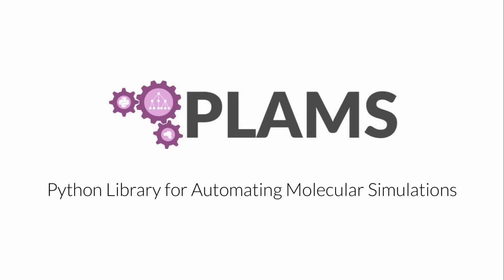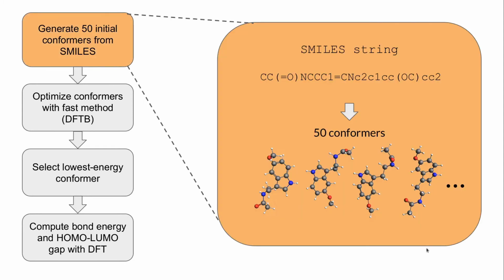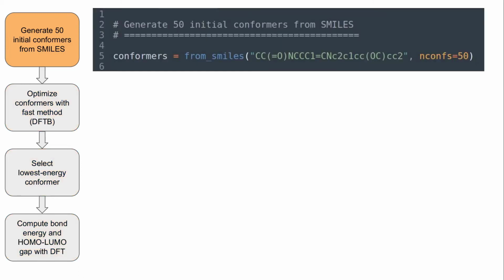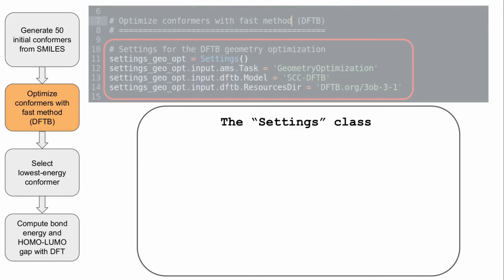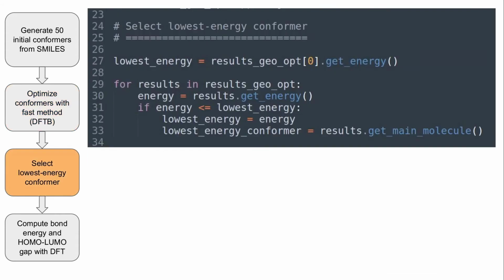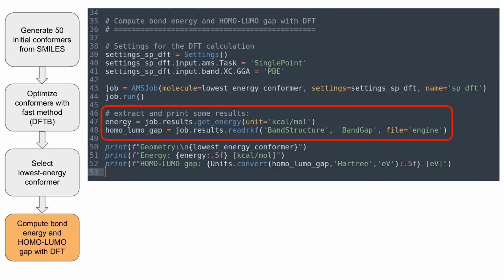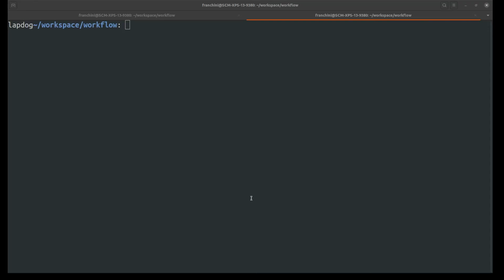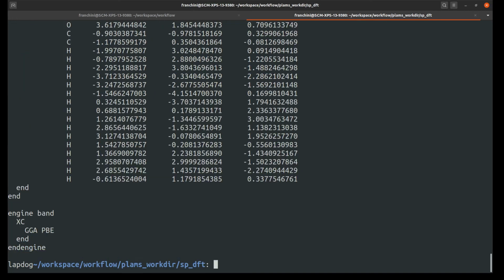Scripting workflows in Python with PLAMS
In this 11th video of our tutorial series SCM’s expert Mirko Franchini will demonstrate how the PLAMS library can be used to automatize workflows and do high-throughput calculations.

PLAMS is included in the Amsterdam Modeling Suite, but it is also available on GitHub

Links:
Version 2019.3:

Examples (note: these examples are for the AMS2020 release, and might not all work with AMS2019.3)

Join our webinar mailing list to get notifications about future videos and webinars by SCM and external experts